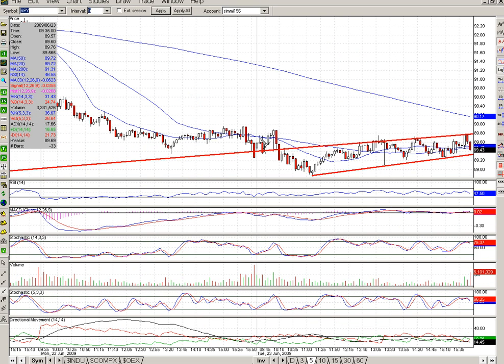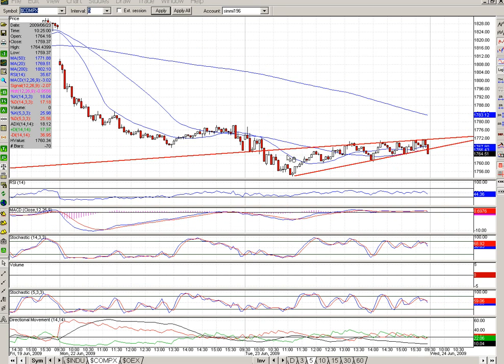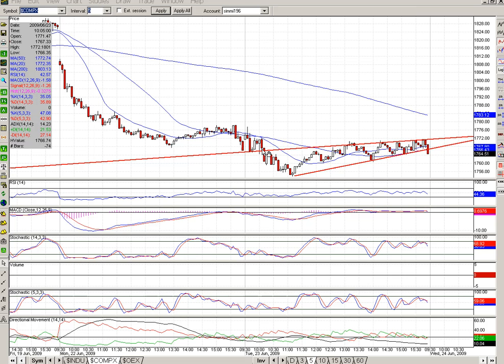Stock Market Technical Analysis for June 24, 2009 part 1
Technical Analysis of the S&P 500, spy and Nasdaq